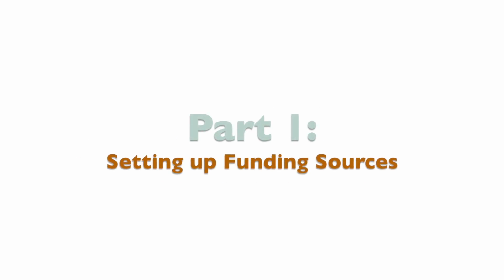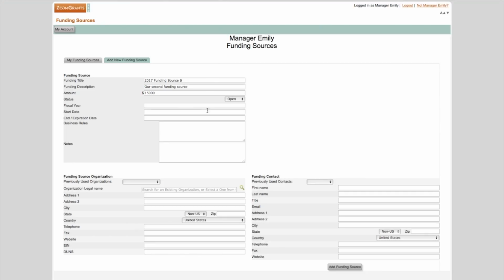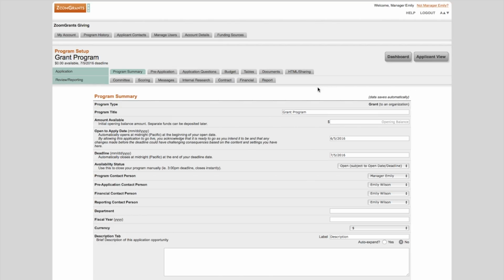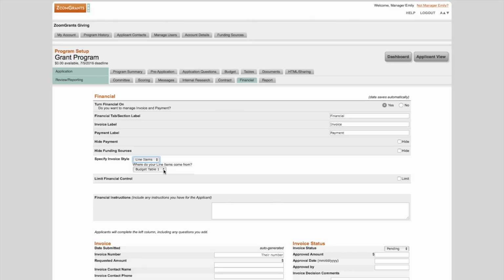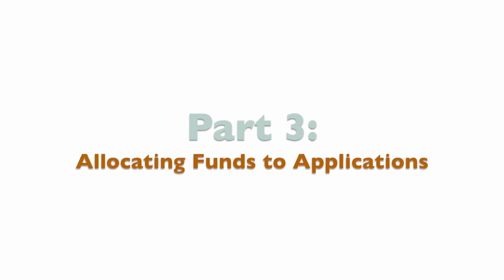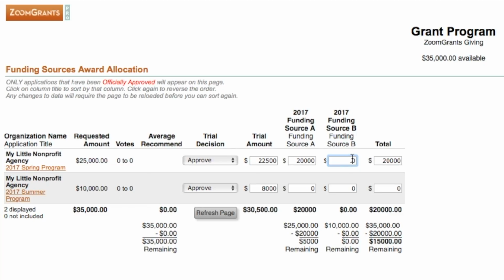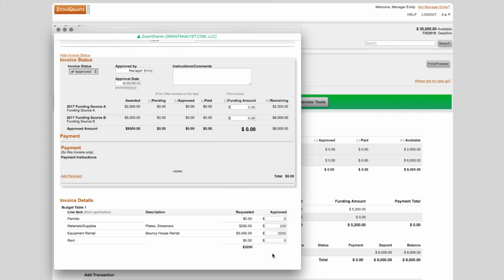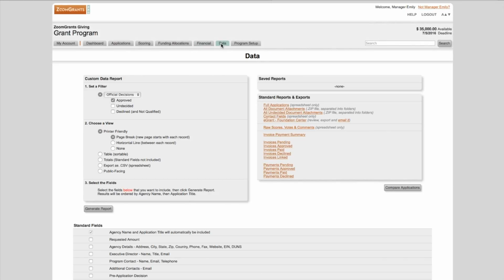ZoomGrants - Quick Tutorial - Funding Sources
This is a quick tutorial describing the ZoomGrants Funding Sources Feature.